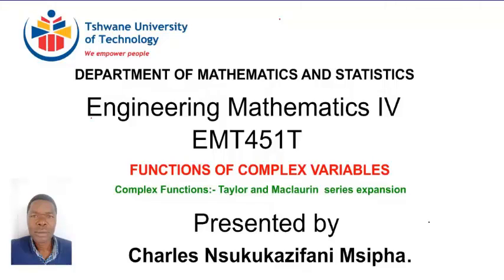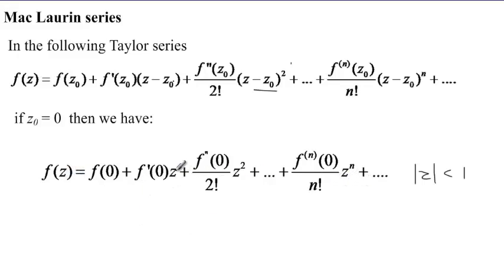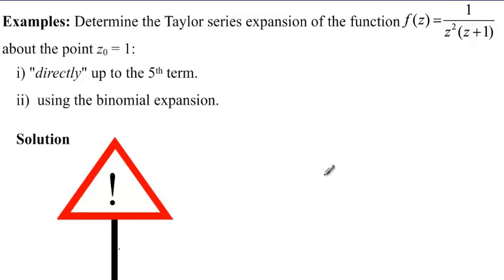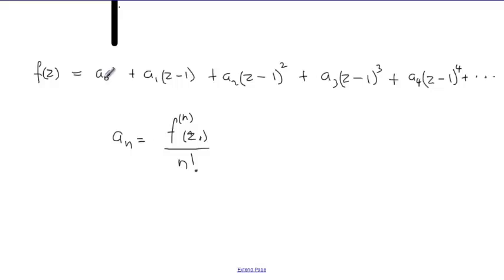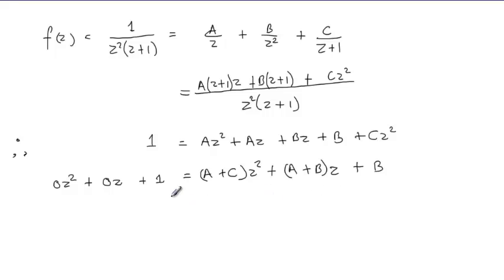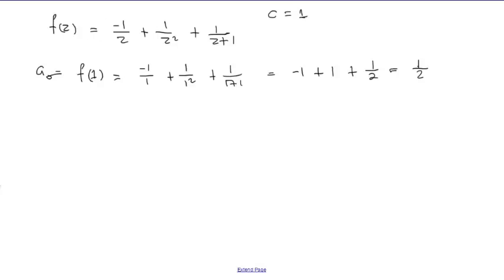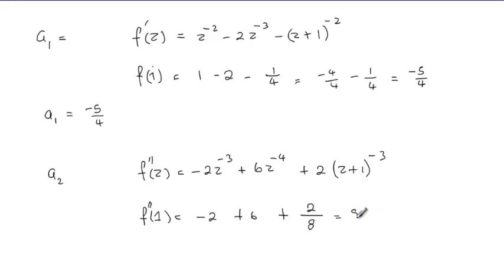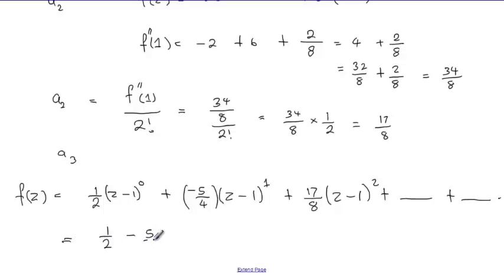2.2.3 Complex Functions Taylor series expansion